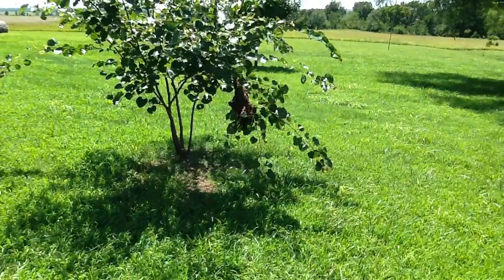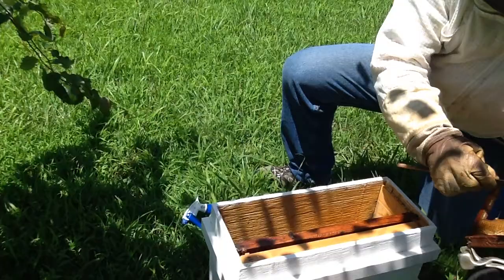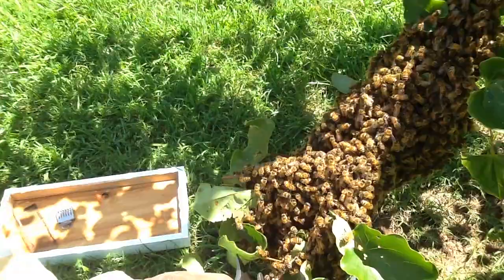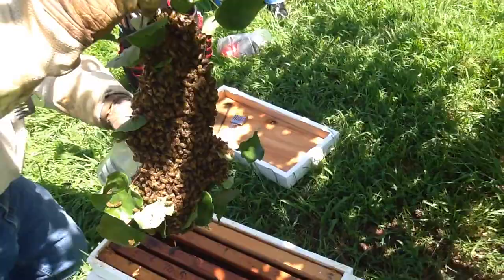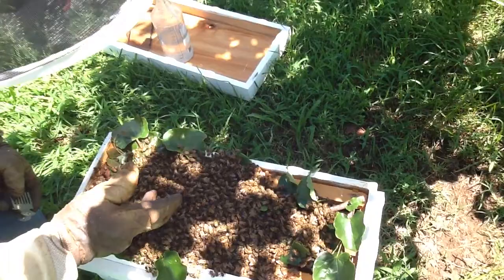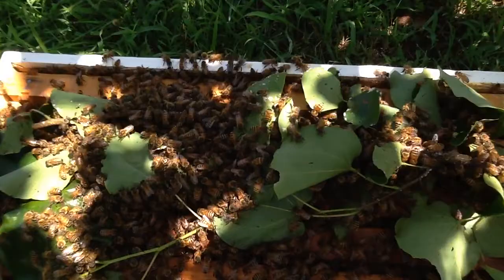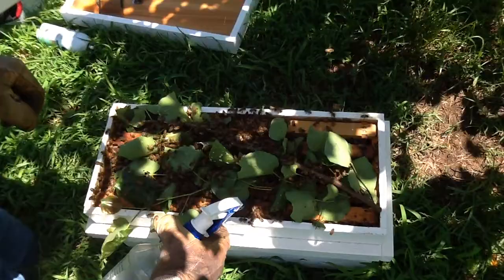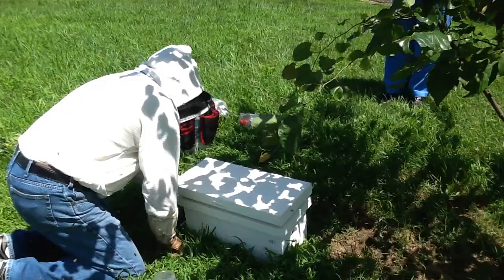Great Swarm Catch! Easy Peasy!!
You can't ask for an easier swarm catch than this one! I wish they where all this easy. ha! Watch the "hands"! Pay attention to a beekeepers hand movements.

Thanks, Ken